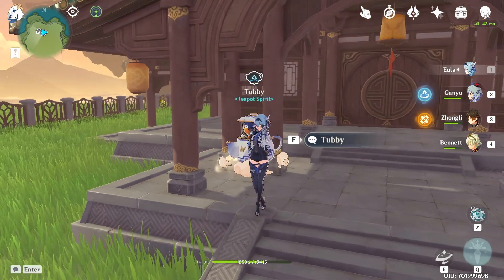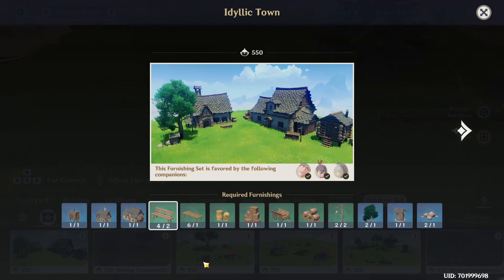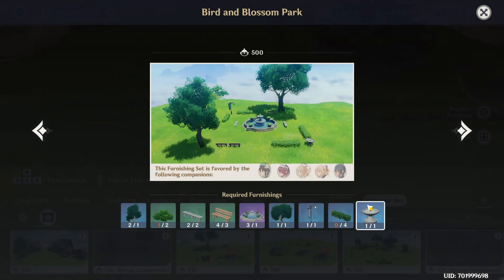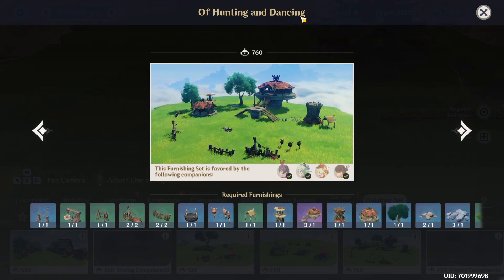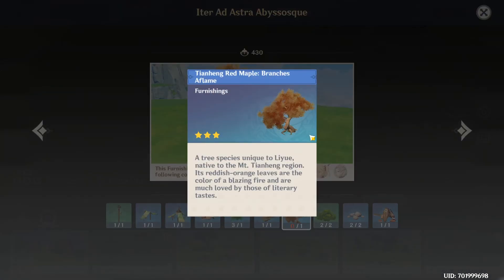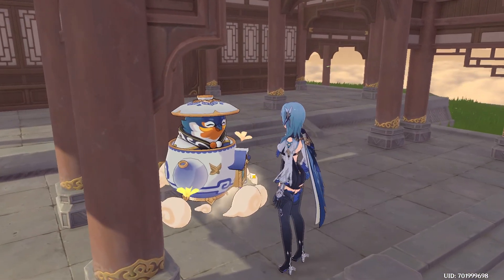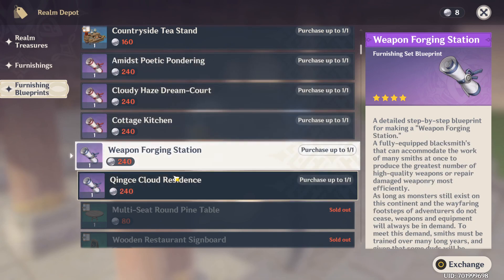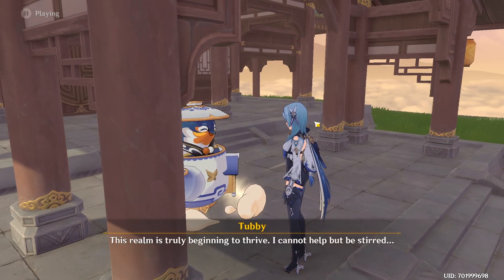Companion sets BUY THESE FIRST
Would appreciate it a lot if you would follow on twitch! Goal is to reach 1000 followers as fast as possible, to be eligible for the content creator program.